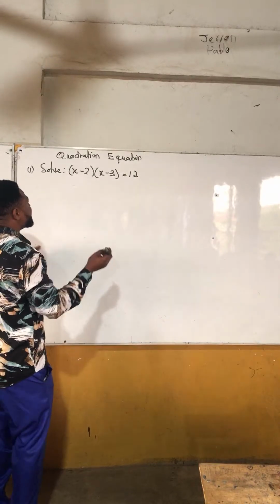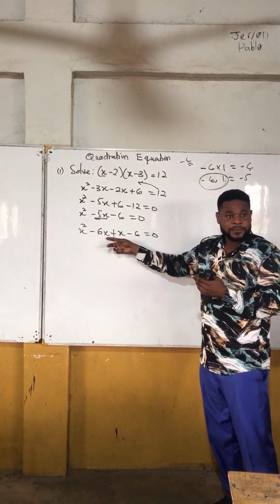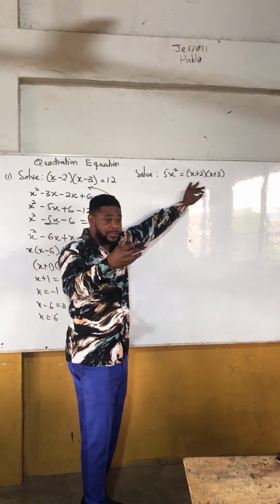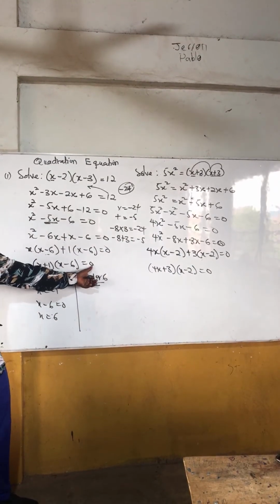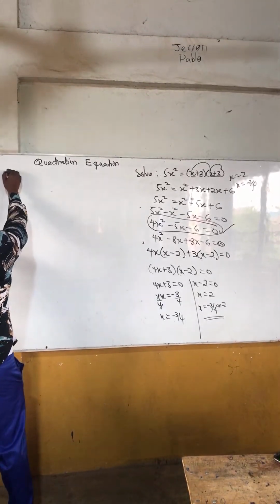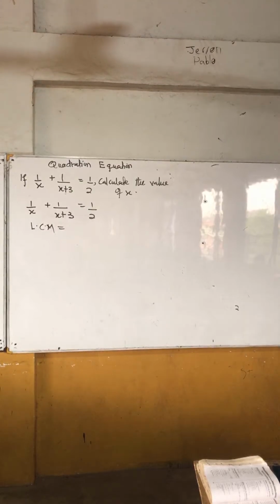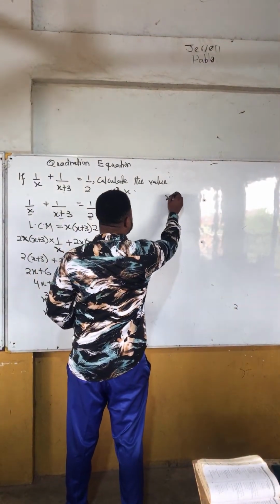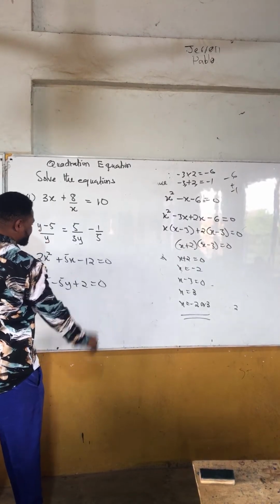Romeo Gh Studios is live!